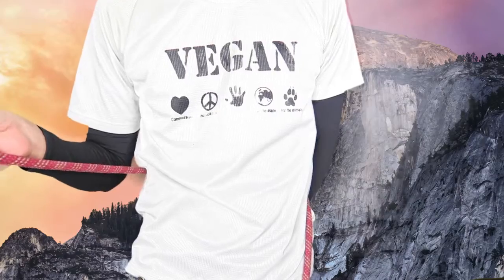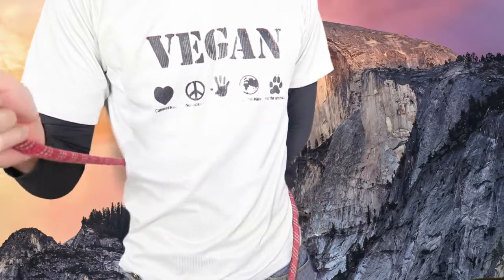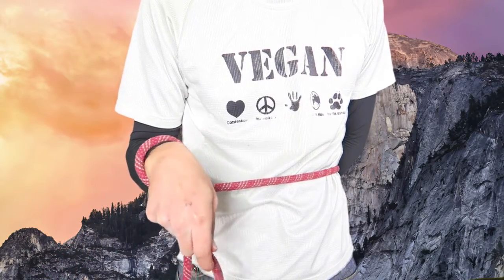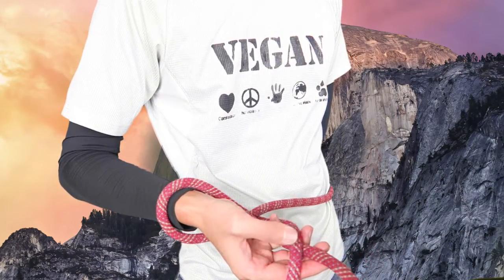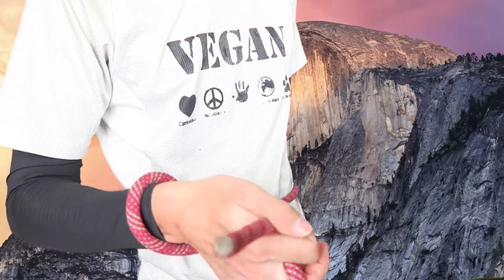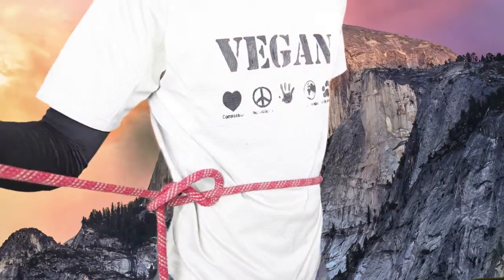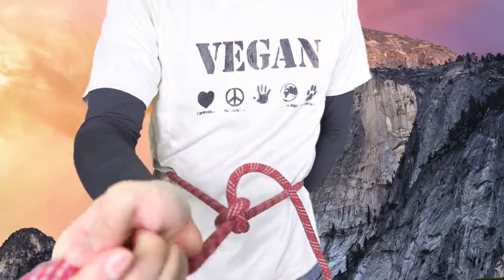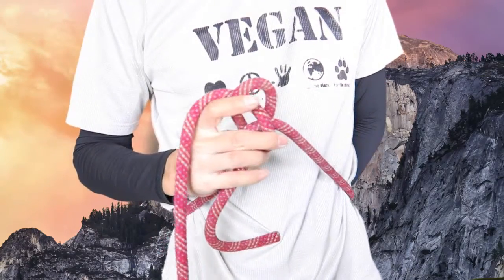How to tie a bowline knot with one hand